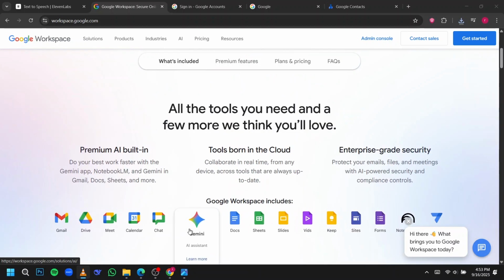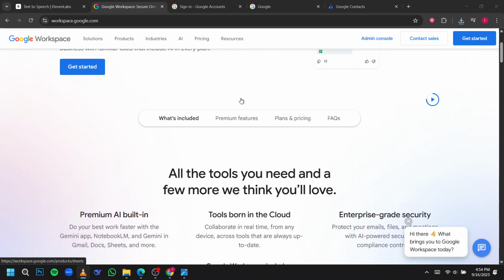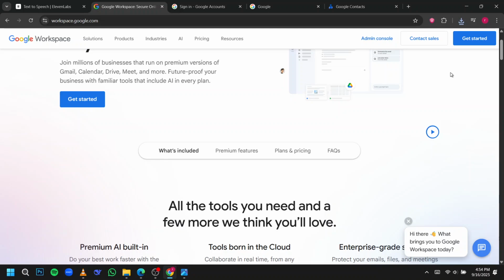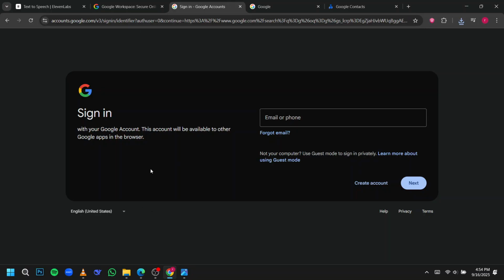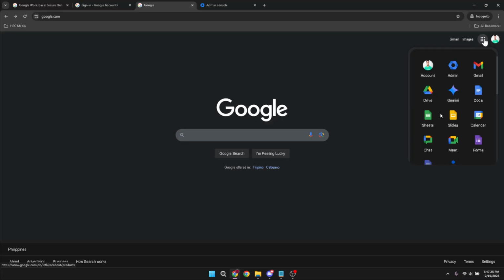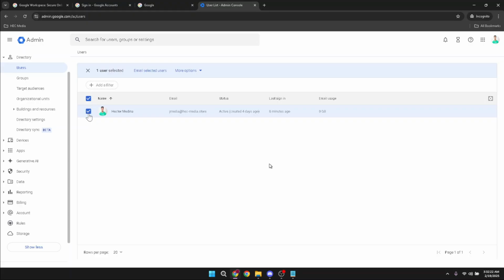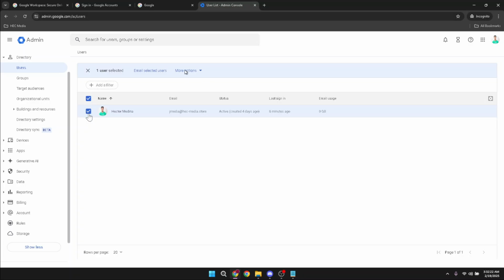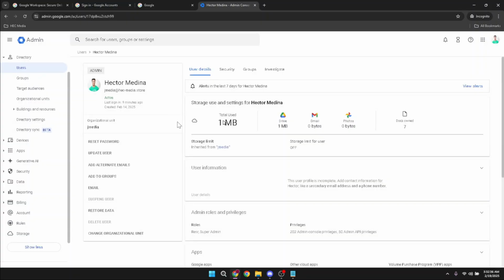How to Archive User Google Workspace Full 2025 Guide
In this video, **How to Archive User Google Workspace (Full 2025 Guide)**, you will learn the complete step-by-step process to archive a user in Google Workspace. This tutorial covers everything you need, including Google Workspace admin settings, user management, data retention, and how to safely preserve emails, files, and Drive data when archiving accounts. Perfect for Google Workspace admins and business owners looking to manage users effectively in 2025.